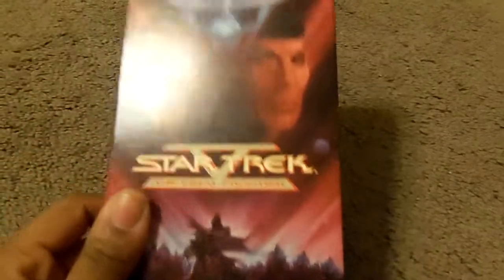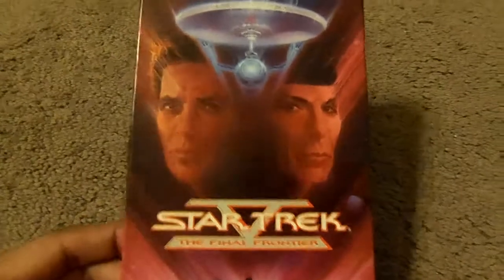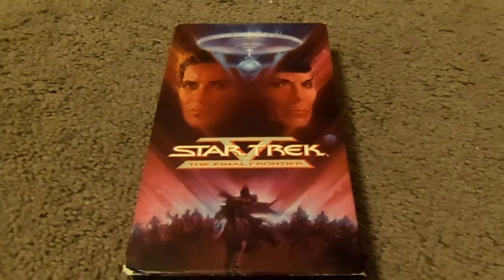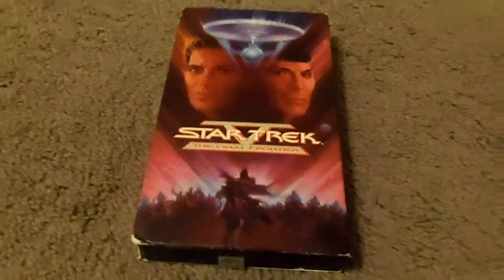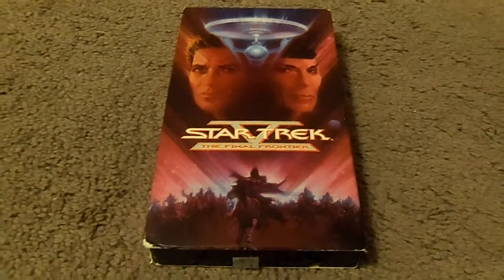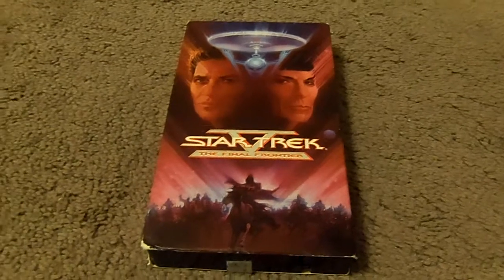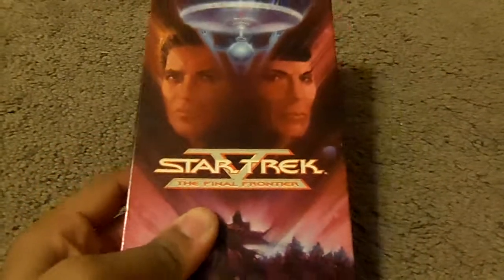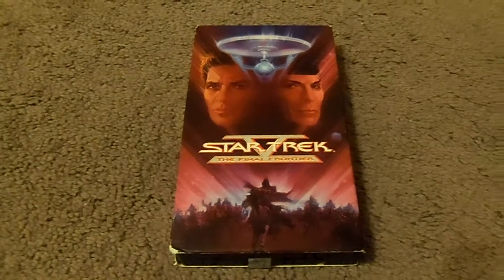I Came Across A VHS Of Star Trek V The Final Frontier VHS Original Release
this time i talk about a vhs of star trek v the final frontier that came across seven years old when still collecting retro vhs taps and how i got rip-off two time on ebay enjoyed leave me a comment and subscribe follow me on facebook.